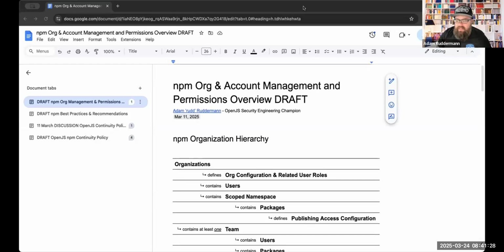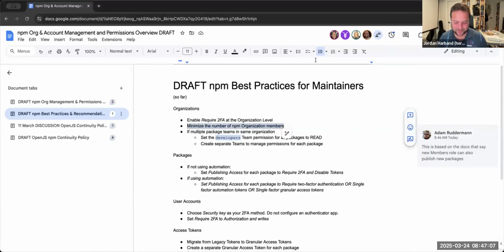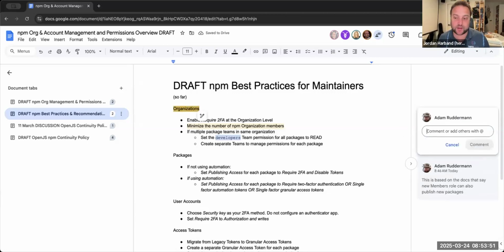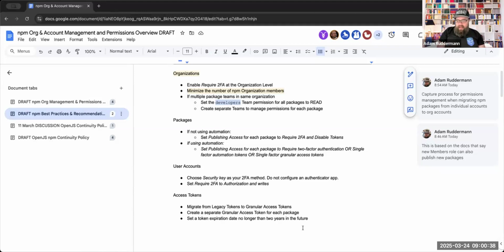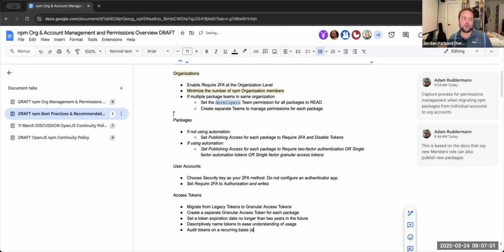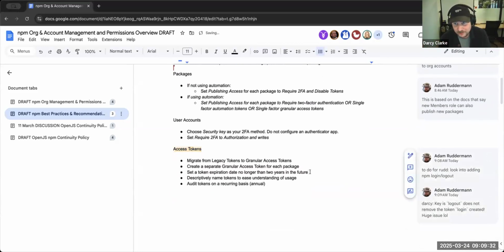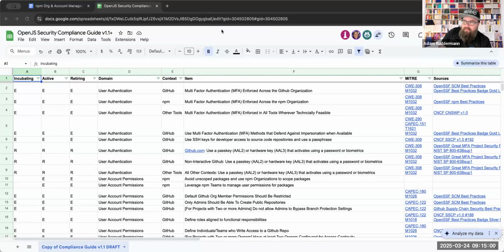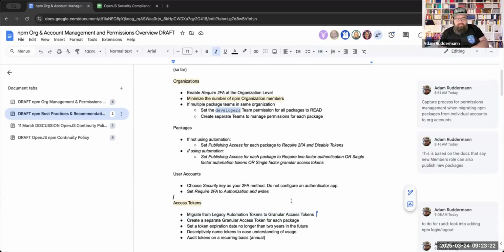Security Collab Space Meeting - March 24 2025